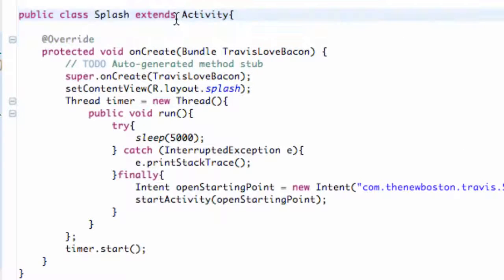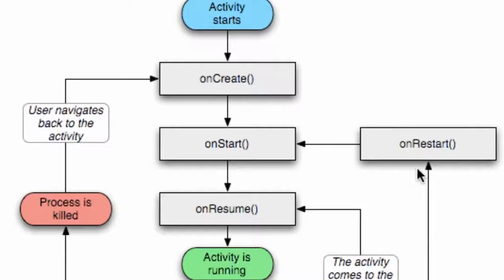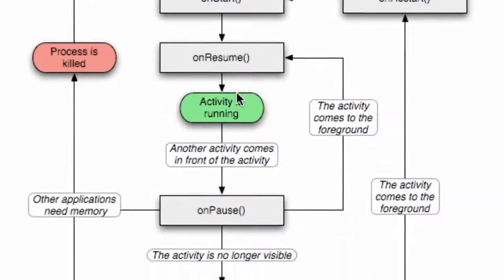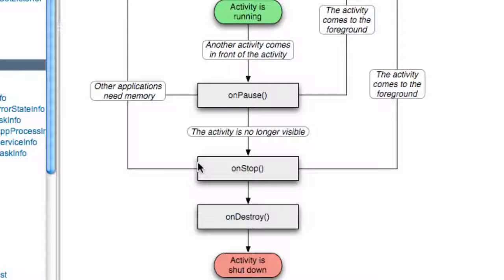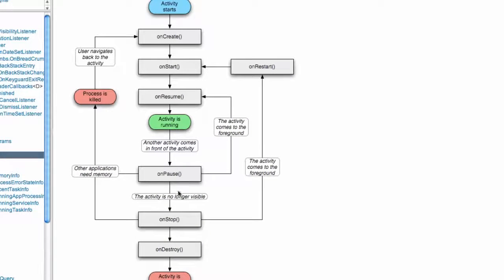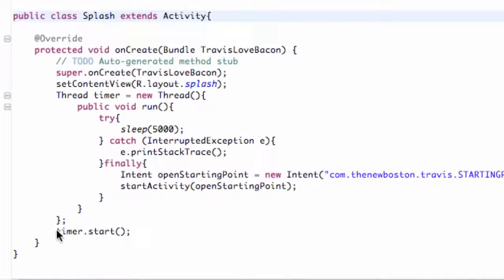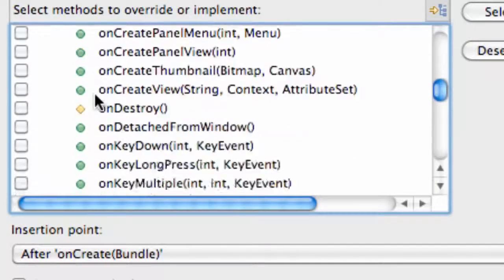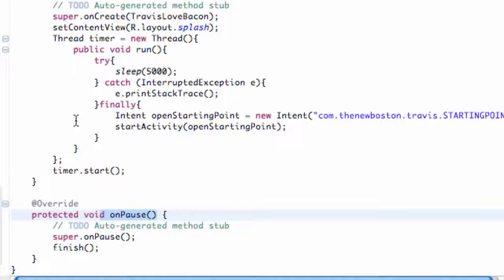Android Application Development Tutorial 16 Activity Life Cycle